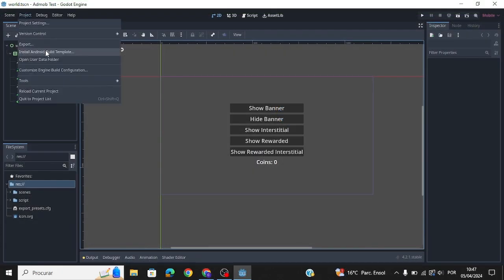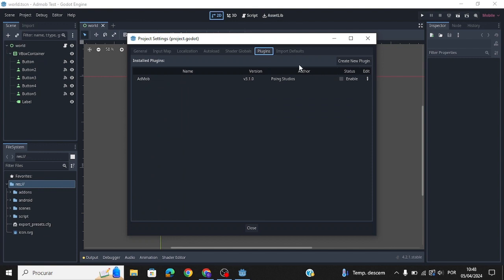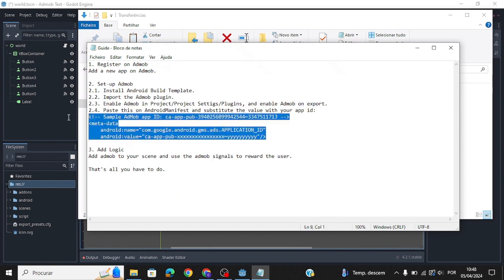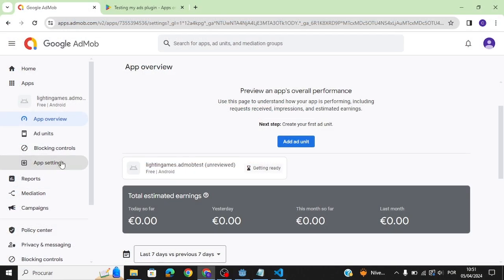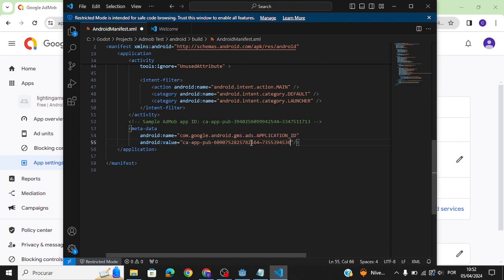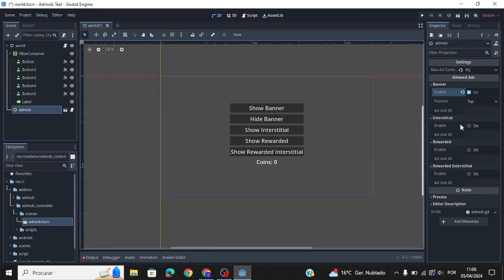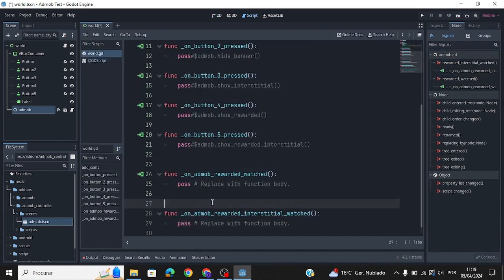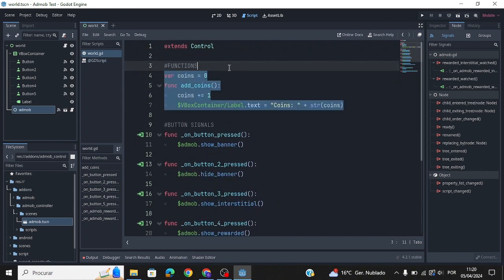How To Set Up Admob In Godot 4.4!